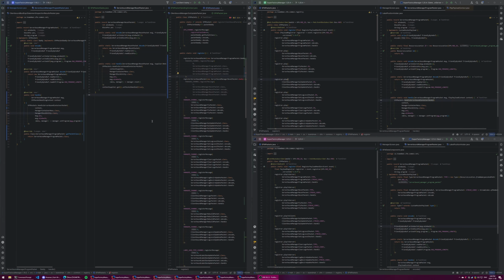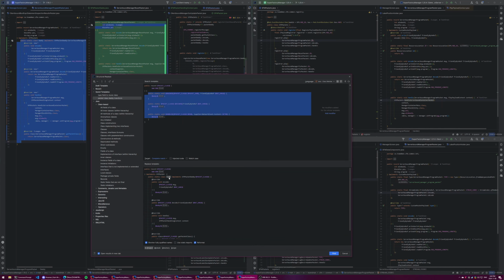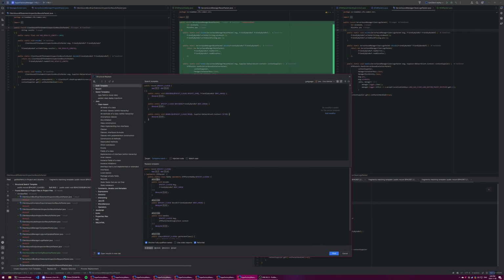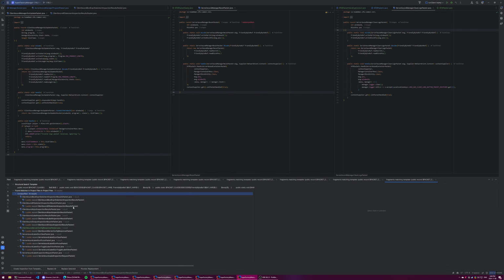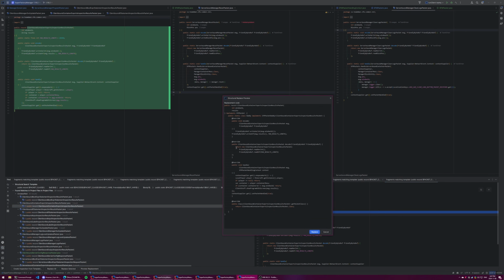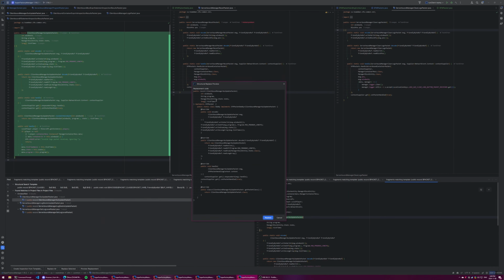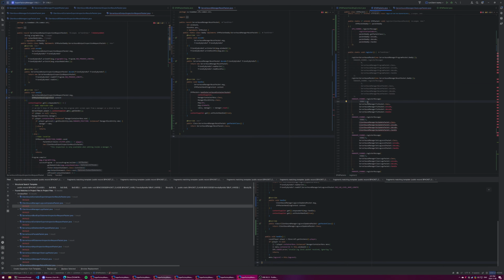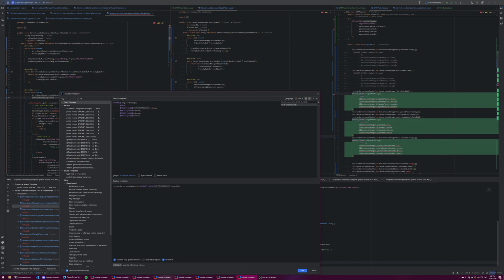IntelliJ Structural Find and Replace Case Study - Packet Daddy